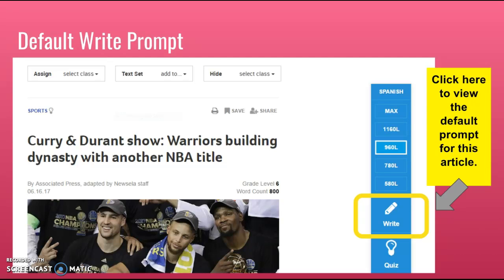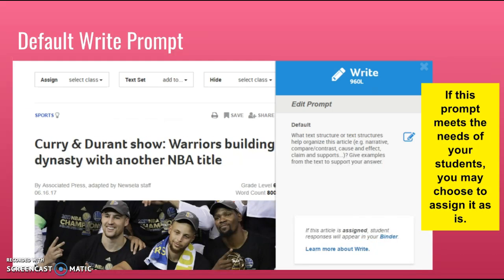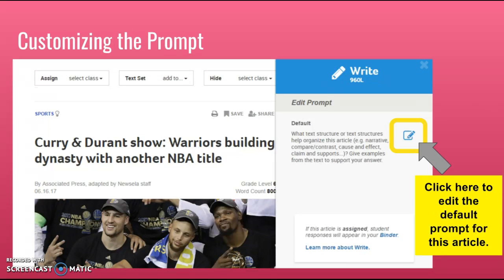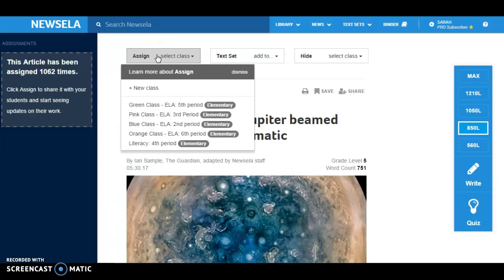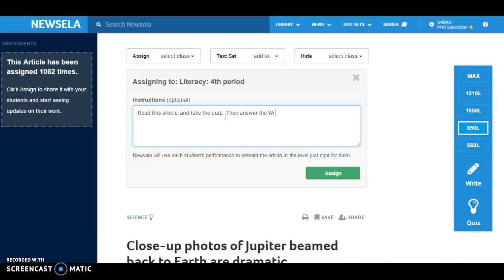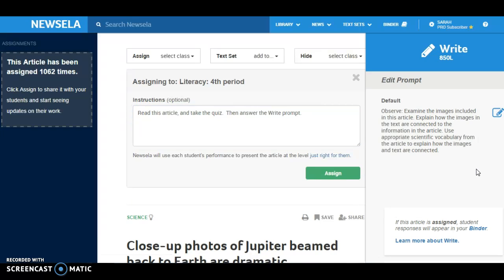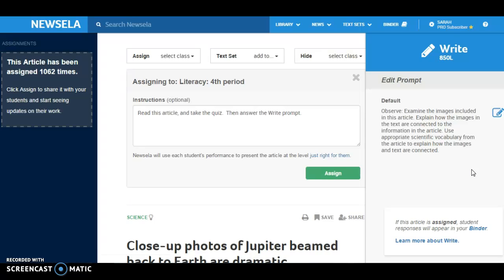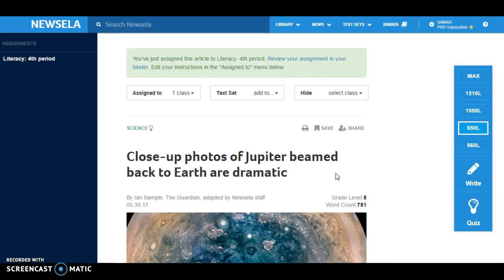Using the Newsela WRITE Prompt